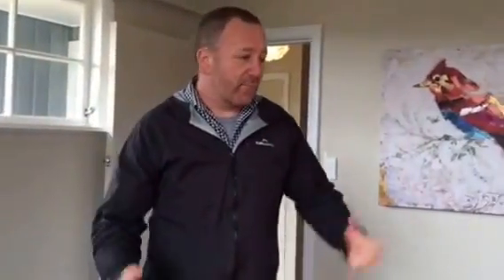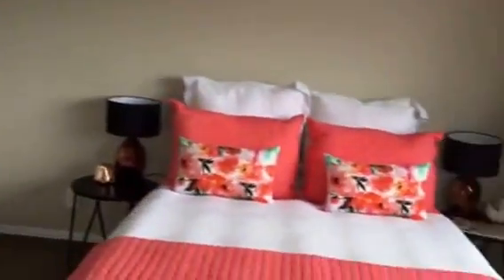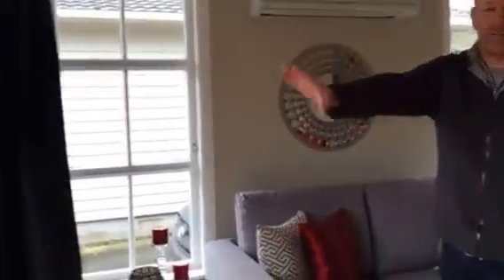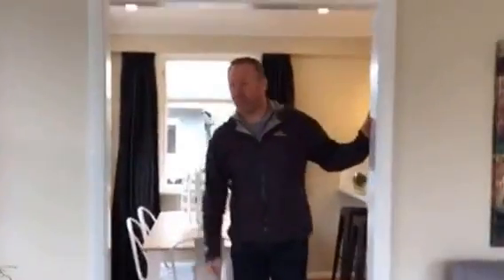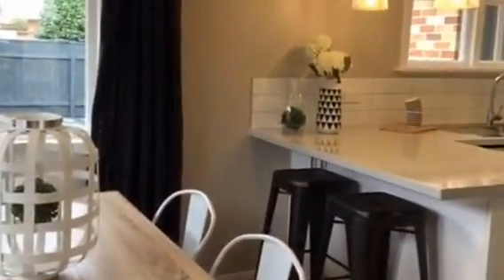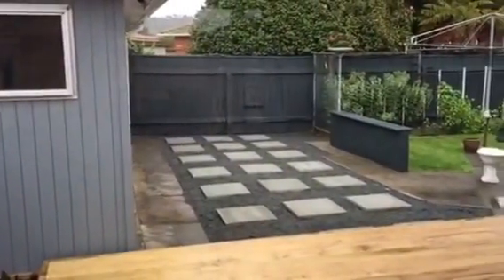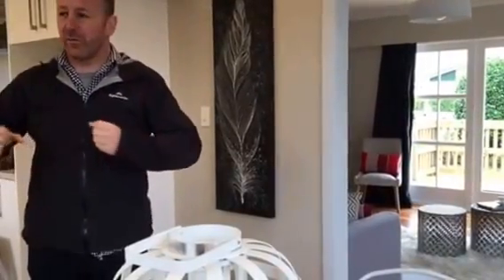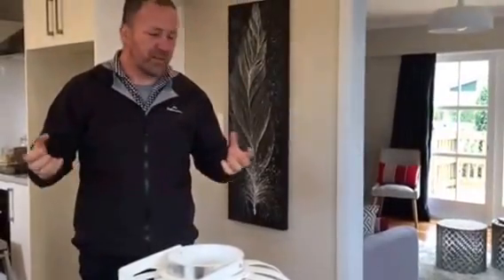Wgn Reno with Steve